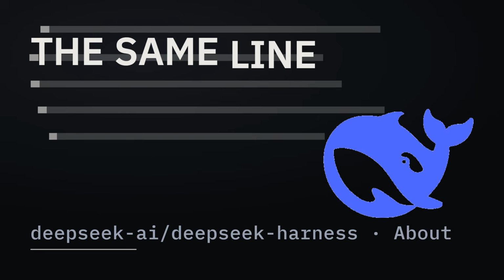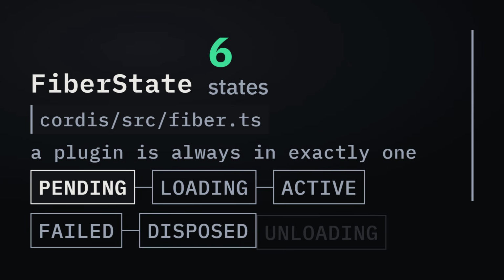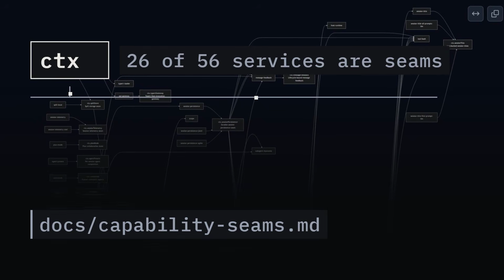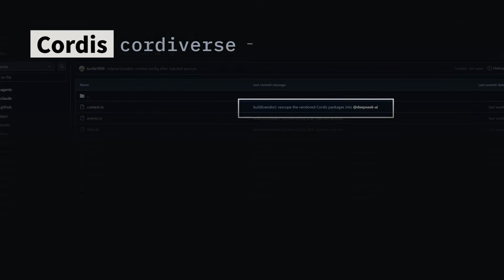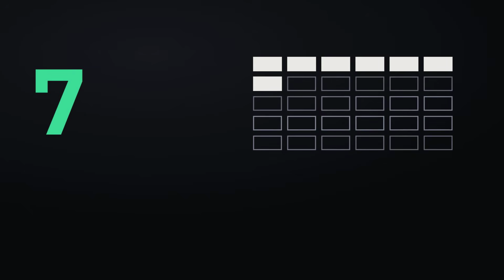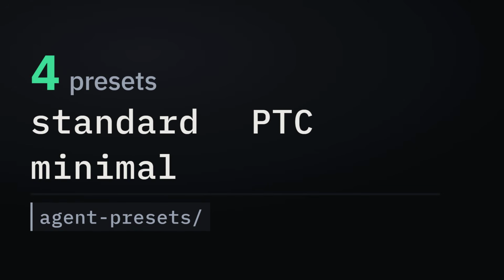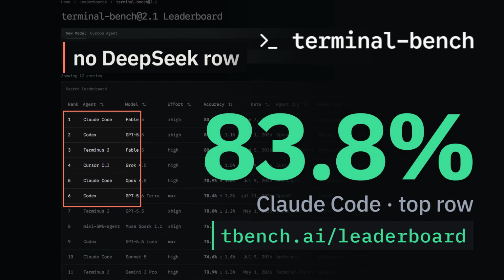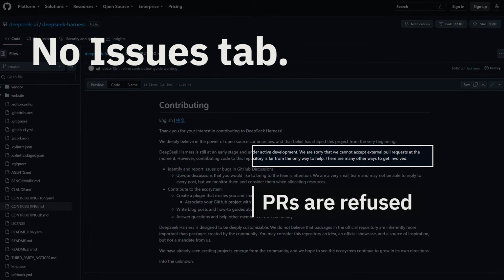DeepSeek Harness Package — Here’s What Nobody Found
Everybody repeated the same line about DeepSeek Harness: everything is a plugin.
Nobody counted it. So I did.

219 packages. 56 services on one context object. A kernel of exactly nine TypeScript files. This is what is actually inside DeepSeek's open-source agent harness - the architecture, what it genuinely buys you, how to run it, and the things that break when you do.

Three corrections to what is circulating: it went public on August 13, not August 17. Cordis, the kernel everyone calls DeepSeek's big architectural bet, is a third-party framework that has been on npm since April 2022 - DeepSeek vendored it. And the 87.9 on Terminal-Bench 2.1 is DeepSeek's own number from DeepSeek's own minimal mode; the official leaderboard has 17 entries and DeepSeek is on none of them.

Every number in this video was verified against a primary source. Every one of those sources is linked below. Go check my work.

CHAPTERS
0:00 Everything is a plugin - so I counted it
0:42 The kernel: nine TypeScript files
1:57 Capability seams: what actually swaps
3:03 The Cordis reveal - DeepSeek didn't write it
3:30 It doesn't compete with Claude Code. It spawns it
4:48 How to run it (and the Node floor that breaks installs)
6:10 The 87.9 that isn't a leaderboard result
7:49 What DeepSeek admits about itself

SOURCES
Every claim in this video, in the order it is made.

  install-closure licence exceptions

  219 packages across 49 groups

  upstream Cordis provenance and stability warning

  Claude Code and Codex sub-agent providers, disabled by default

  independent SWE-bench Verified standing

  API pricing and the 31 July harness changelog line

  supporting primary evidence

  best written competition; architecture-experiment framing

Repo traction, plugin-ecosystem counts and npm dist-tags are live counters and were read on 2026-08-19. Re-check them yourself; they will have moved.